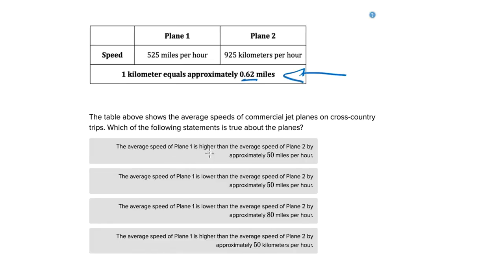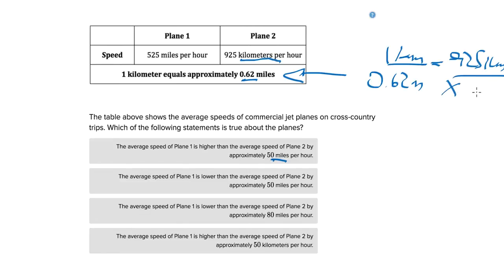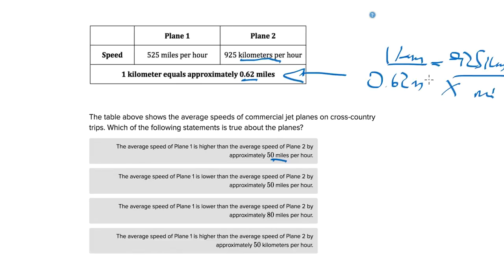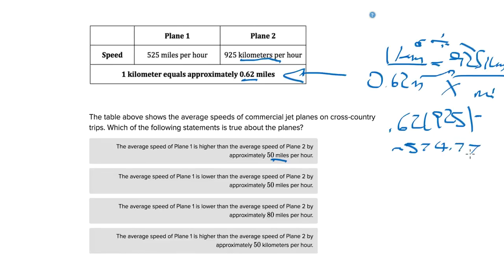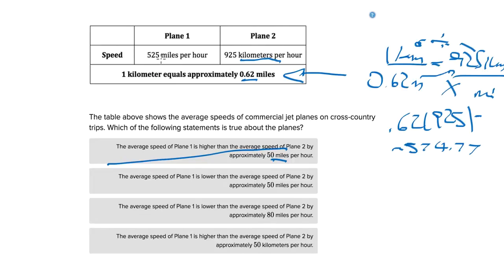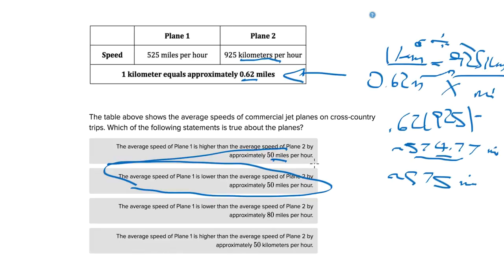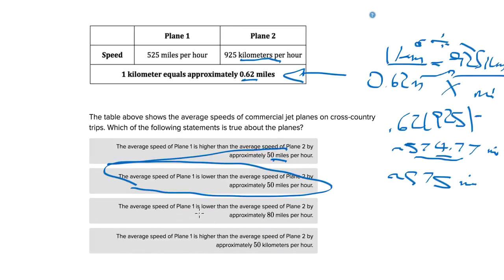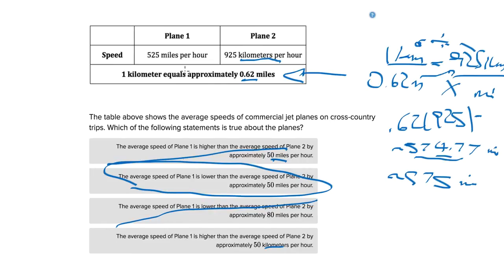SAT Problem Solving and Data Analysis Question 50171